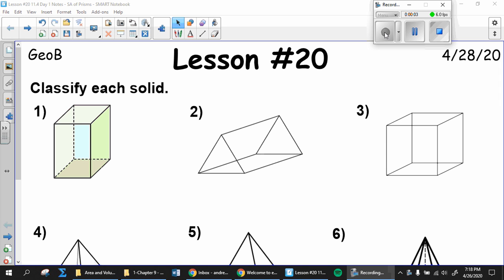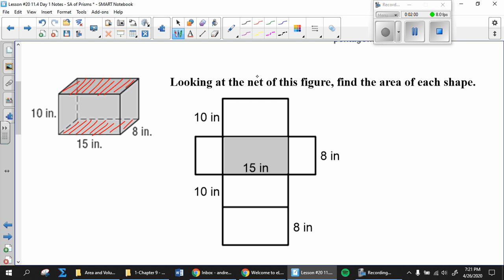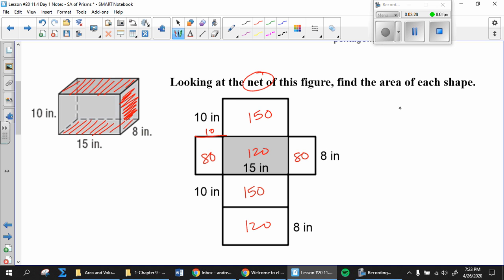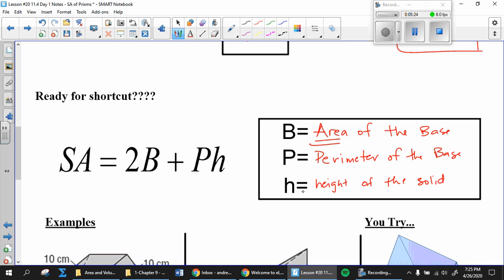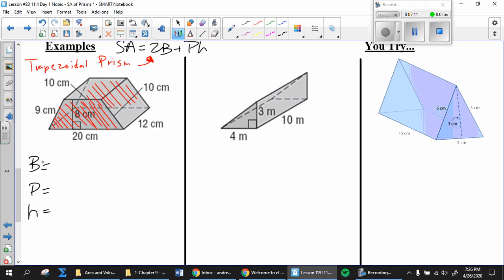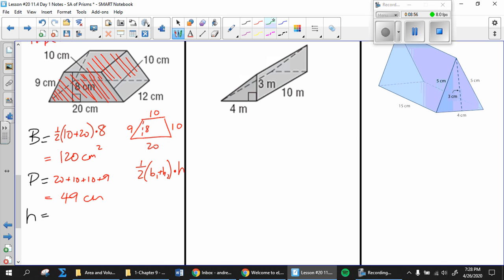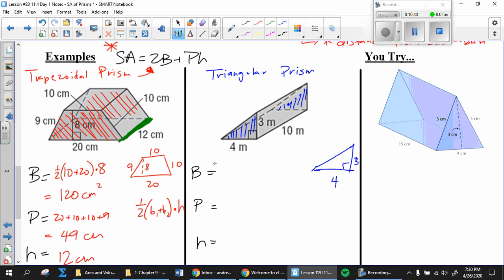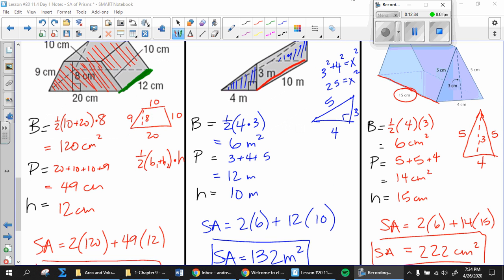Lesson #20 11.4 Day 1 Notes - SA of Prisms